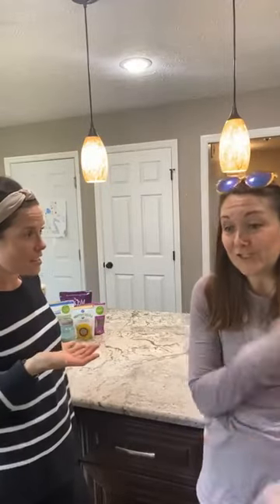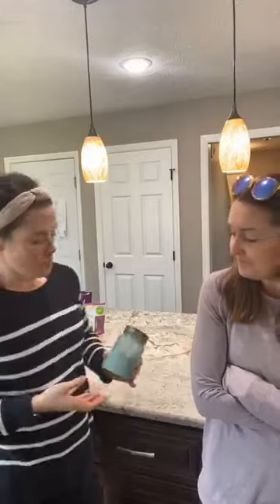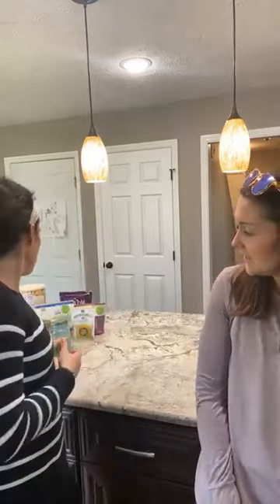Let's Talk Protein!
It's the #1 thing I hear with clients...surprisingly enough, we aren't get an adequate amount! So take a listen for easy ways to get more protein in and WHY it's important to do so!